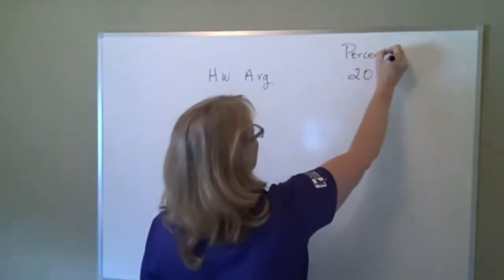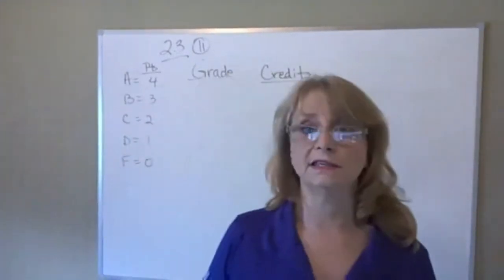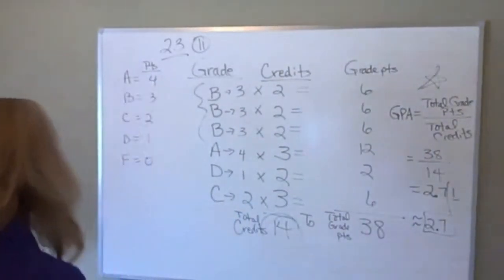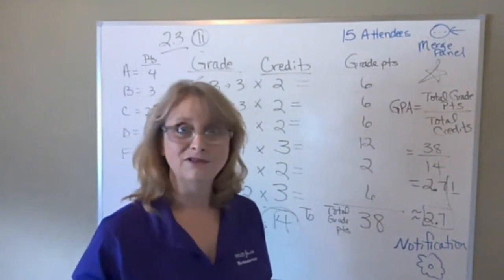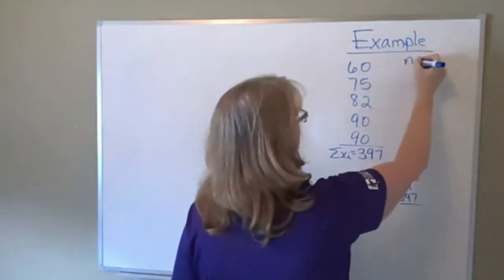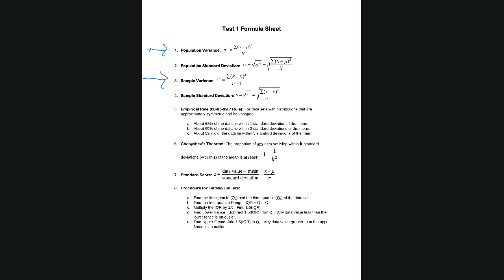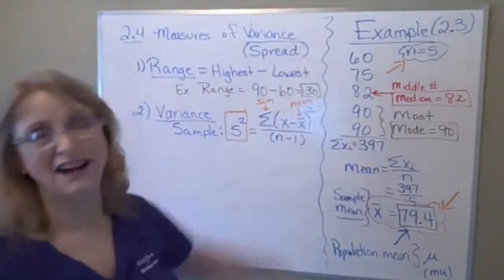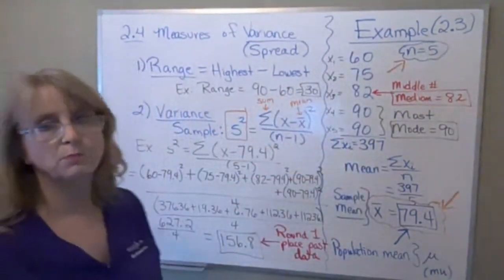Math 1342 Section 2•4 Measures of Variation•Range and Variance